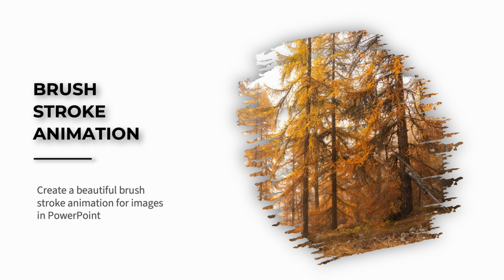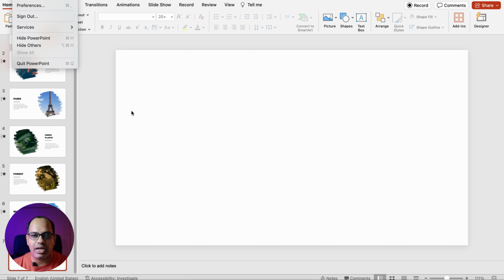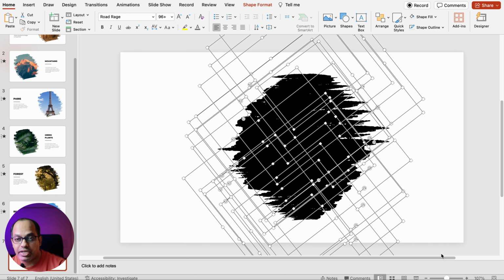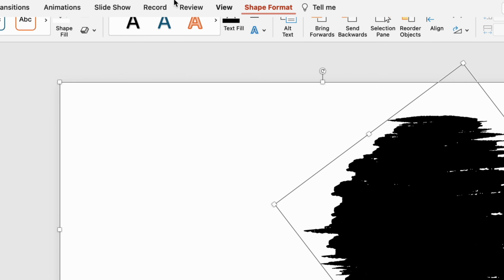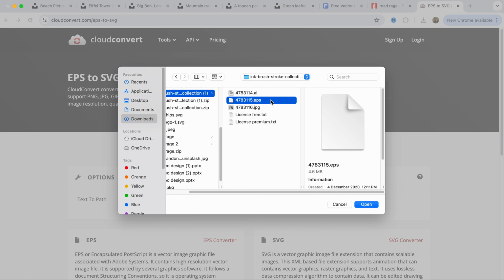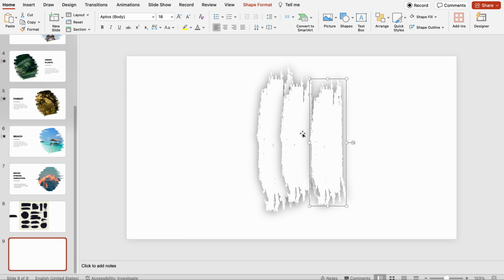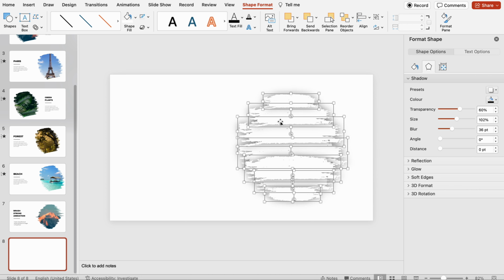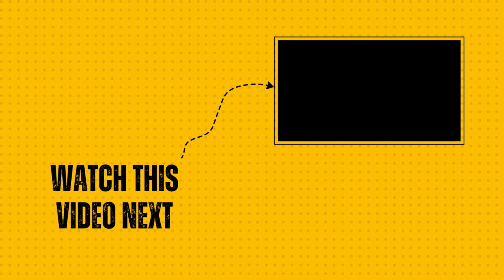Brush Stroke Animation Tutorial in PowerPoint | Paint Brush Effect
Learn how to master the paint brush effect in PowerPoint; a unique way to design your PowerPoint slides. You'll learn how to create a stunning animation with brush stroke effect in PowerPoint. I’ll show you two different ways to make a brush effect in PowerPoint in this easy beginner friendly PowerPoint tutorial!

1. for free
2. Use to find a brush stroke effect
3. Site to convert the brush stroke to .svg format